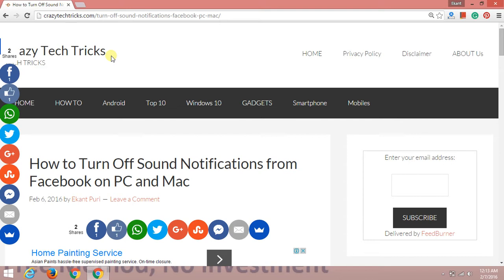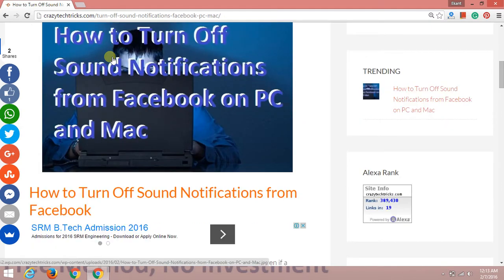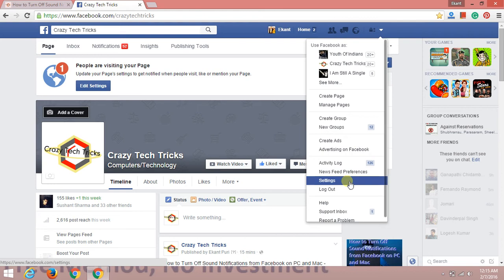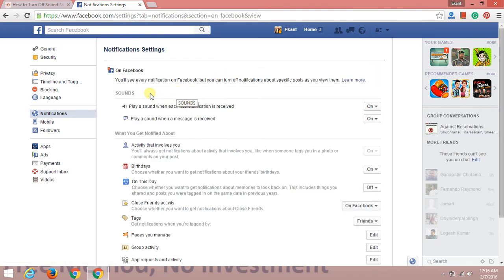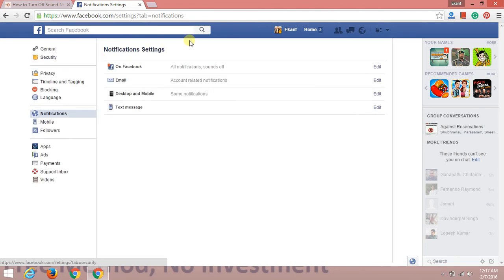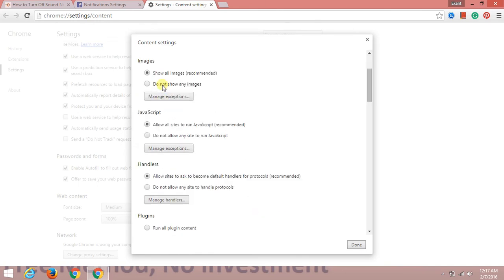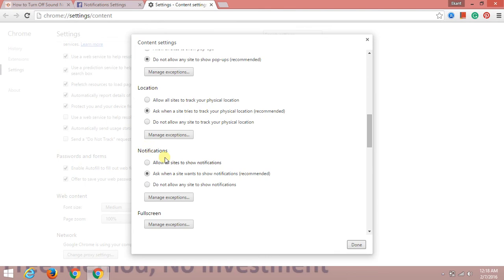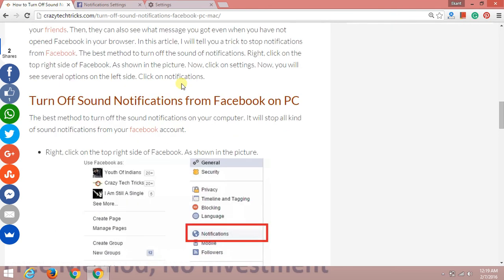How to Turn Off Sound Notifications from Facebook on PC and Mac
Remove popup notification from chrome. Turn off all kind of sound notifications from facebook. Turn off sound notifications from facebook on your computer and Mac.